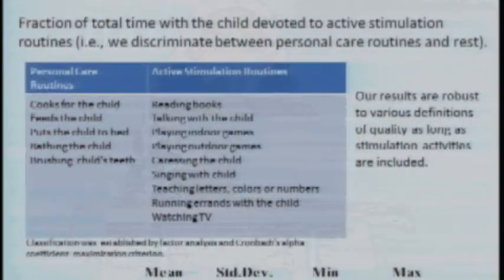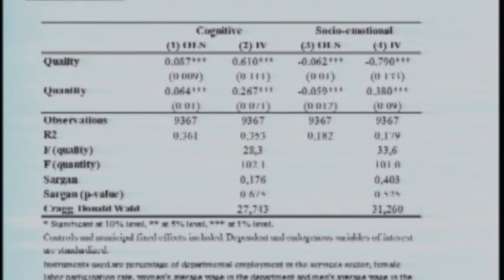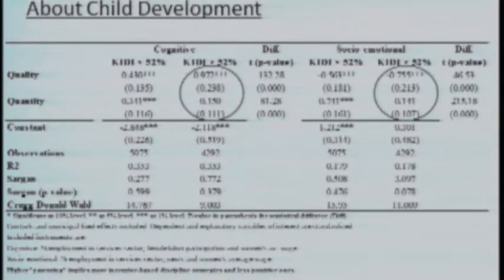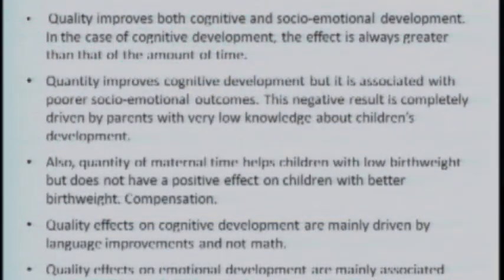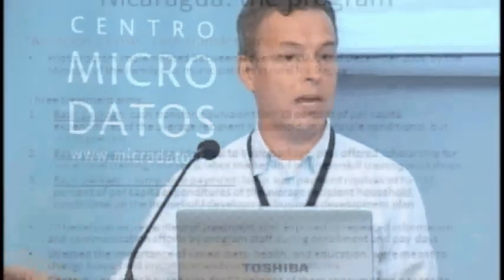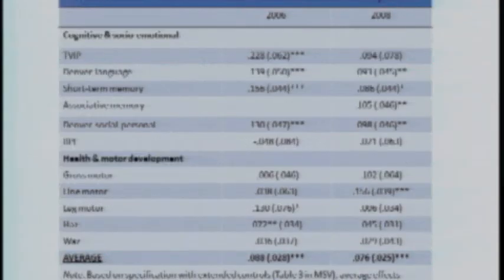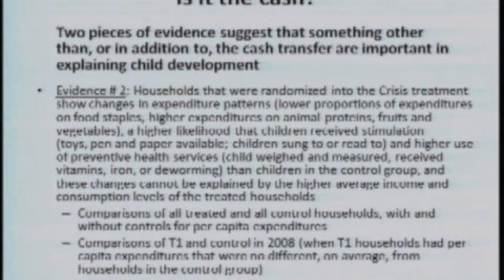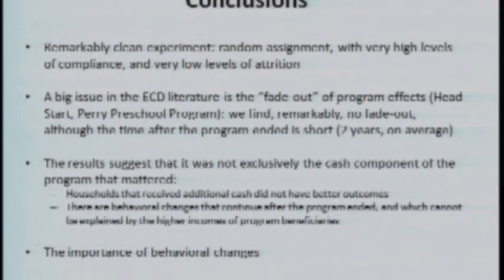Lacea Lames 2011 - Raquel Bernal, Early Child Development